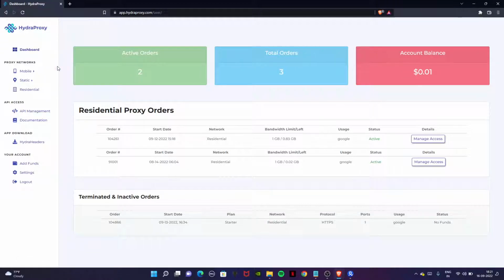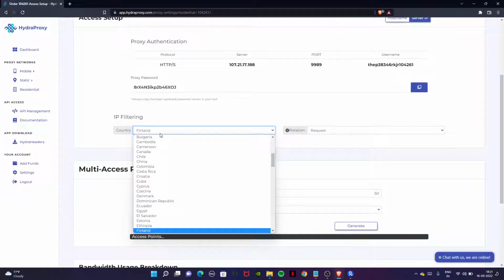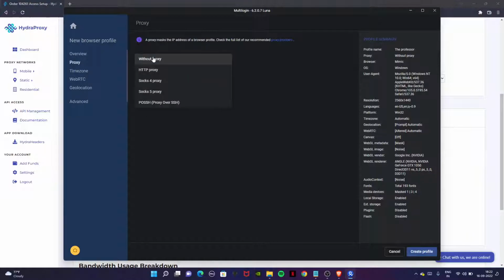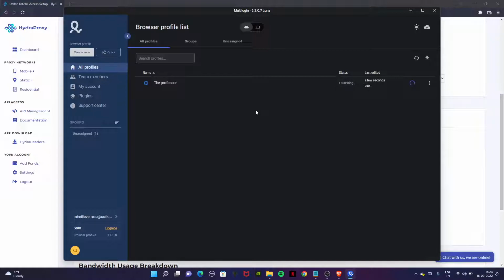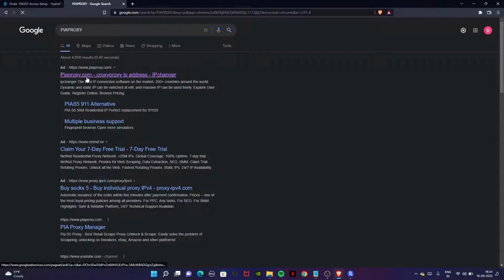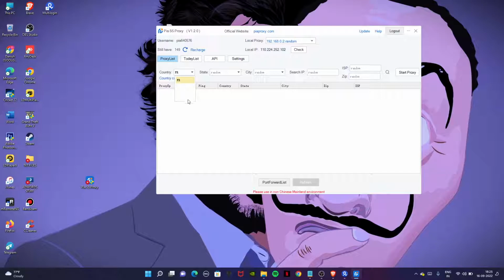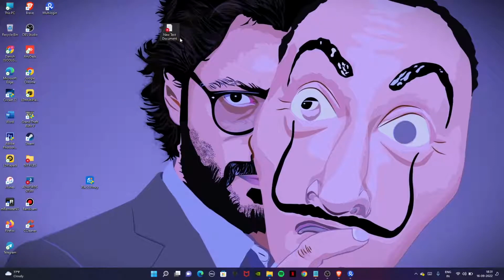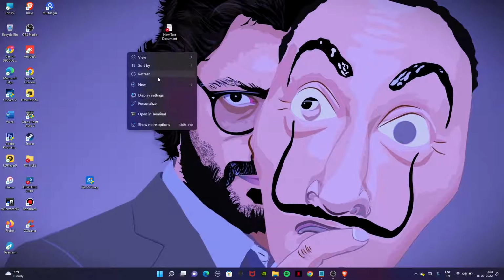(03) Multilogin Browser Profile Setup and Proxy Binding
Google Admo Trick Threshold 2022

(01) INTRODUCTION AND BROWSER + PROXIES
(02) MULTILOGIN ACCOUNT CREATION
(04) Incogniton Browser Profile Setup and Proxy Binding
(05) GoLogin Browser Profile Creation and Setup with Proxy Binding
(06) AdsPower Setup and proxy binding
(07) Dolphin Anty Setup and Proxy
(08) Everything you need to know about Gmail Creation and Different Domains
(09) Creating a Gmail Account and Business profile
(10) Creating an EDU MAIL Acoount and Link it with Google
(11) Creating a Proton Mail and Link it with Google
(12) Creating an Outlook Mail and Link it with Google
(13) Understanding the Algorithm and Pattern of Google Ads
(14) Getting started with Google AdMob and Setting it UP
(15) Setting Up Google Merchant Centre and Linking with Adwords
(16) Google Sites and Analytics Setup with GMC
(17) Billing Setup Part 01
(18) Billing Setup Part 02
(19) Campaign Creation Setup
(20) Conclusion